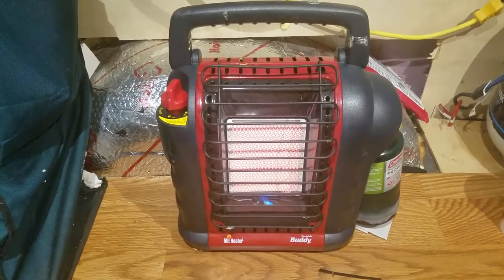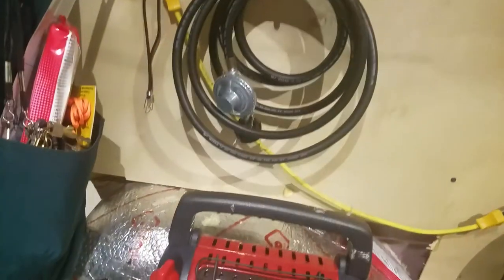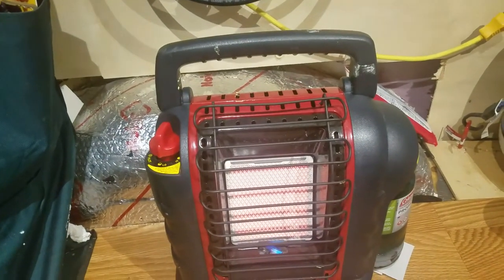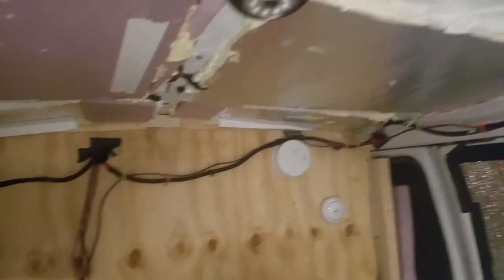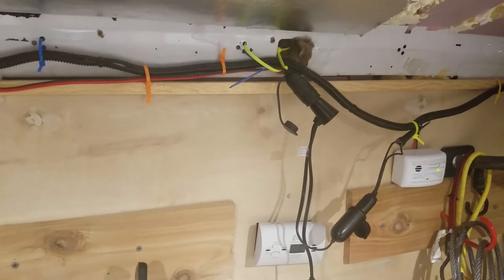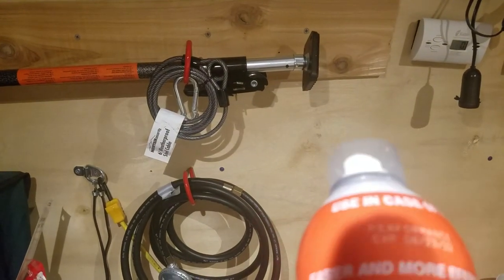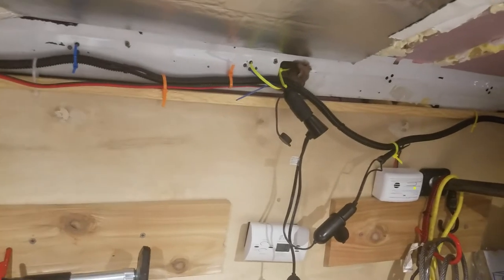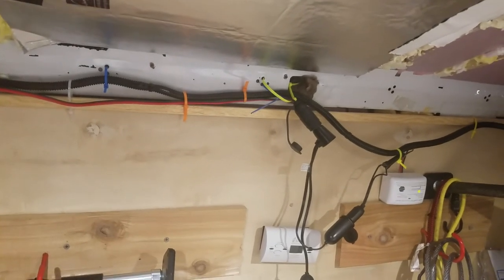Tanks and no Tanks, updatesj: an explosive gas sensor, and general clutter elimination.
Just running down a random update...  stuffing away the mega big sleeping bag..  Trying to organize and clean up a bit (both are still a work in progress).. mounted another safety device for the propane an explosive gas sensor that will detect a propane leak.  Reviewing the Wave 3 requirements